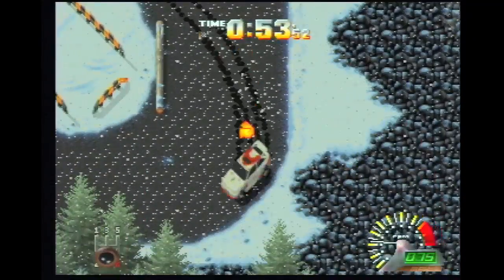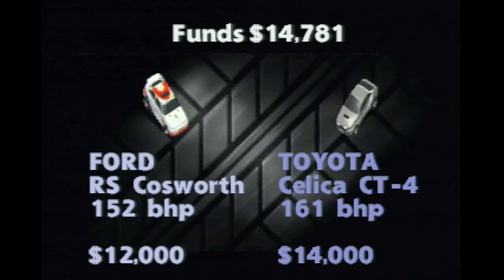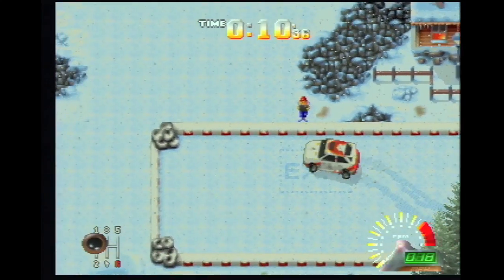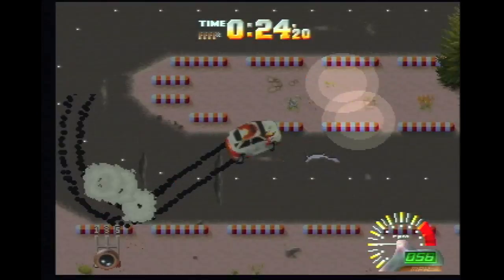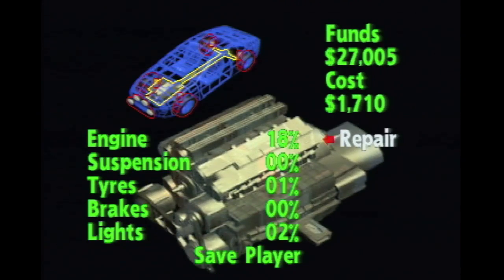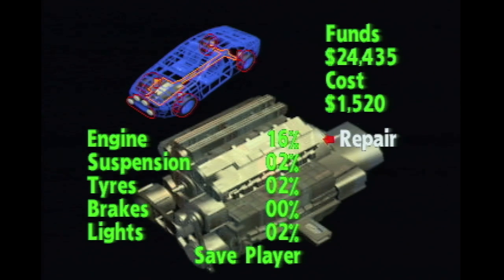Power Drive Rally Review (Atari Jaguar)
Power Drive Rally is an Atari Jaguar exclusive, developed by Rage Software, and released in 1995. It is the sequel Power Drive, which was available on most home consoles and computers in the European market.